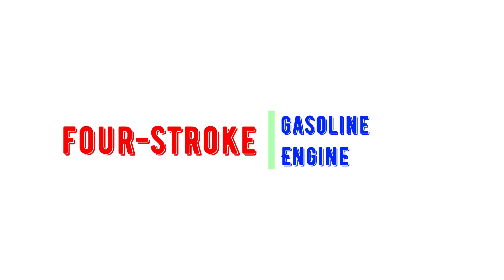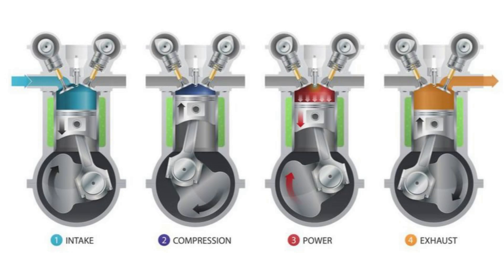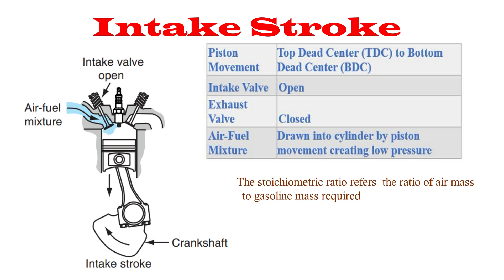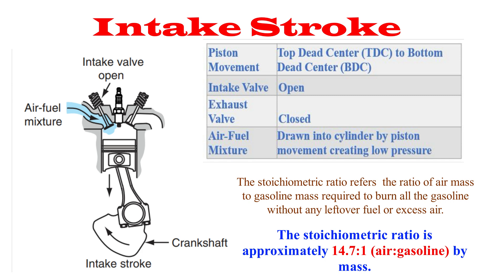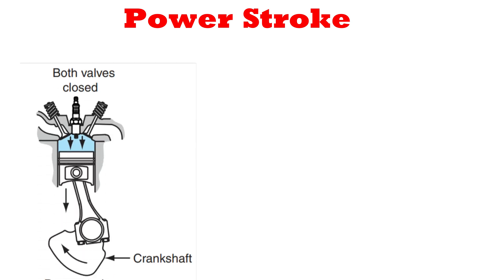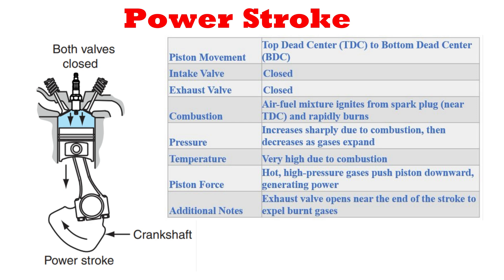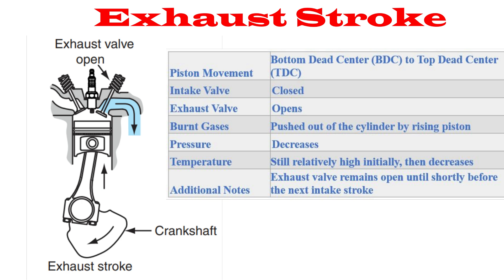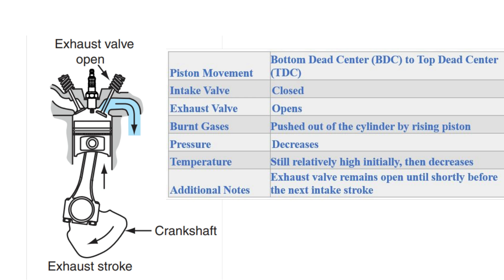A four-stroke gasoline engine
This video provides a detailed look at the inner workings of a four-stroke gasoline engine, explaining the four cycles that power it: intake, compression, combustion, and exhaust.